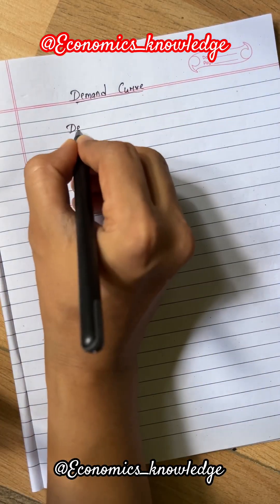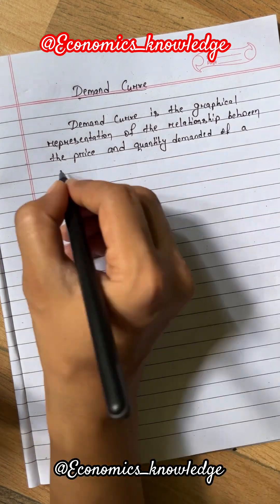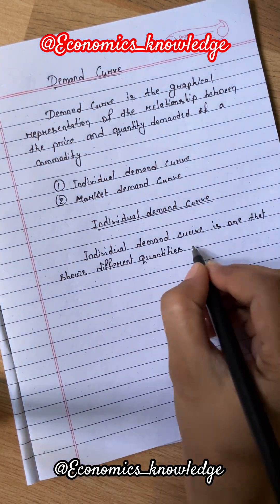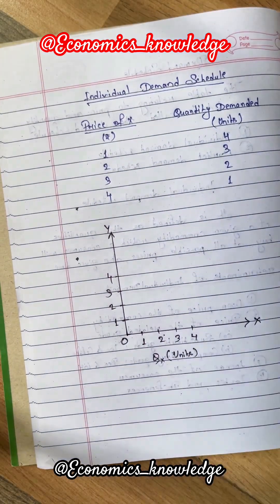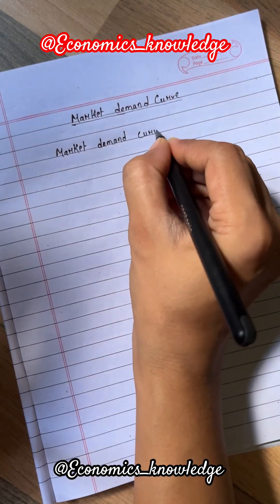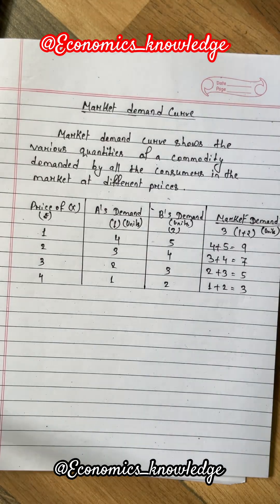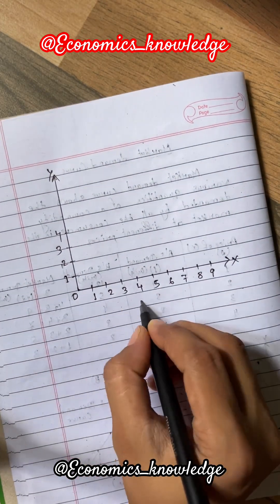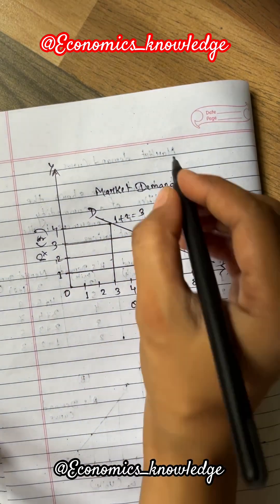Demand Curve| Individual Demand Curve| Market Demand Curve| Microeconomics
What is Demand Curve?
What is Individual Demand Curve?
What is Market Demand Curve?
Types of Demand Curve
Individual Demand Curve and Market Demand Curve
Demand Curve in Economics
Theory of Demand in Economics
Diagrammatic Presentation of Demand Curve
Class 11 Microeconomics Chapter 3 Theory of Demand in Economics